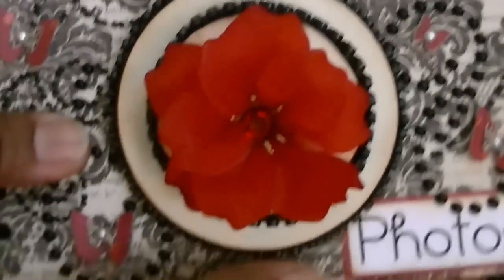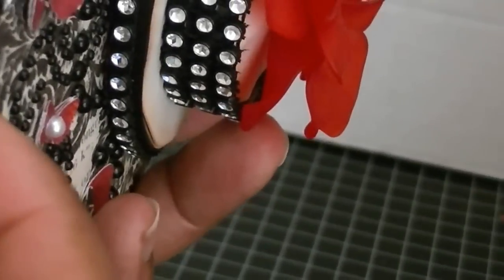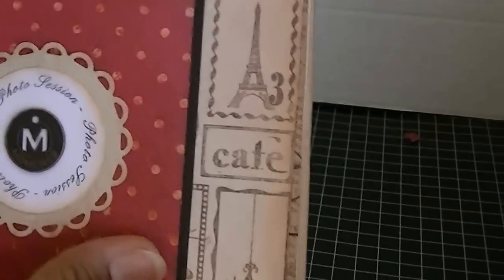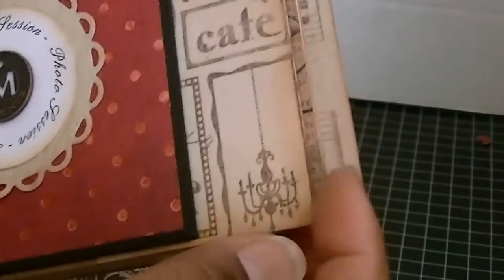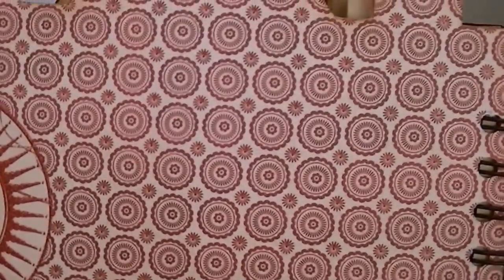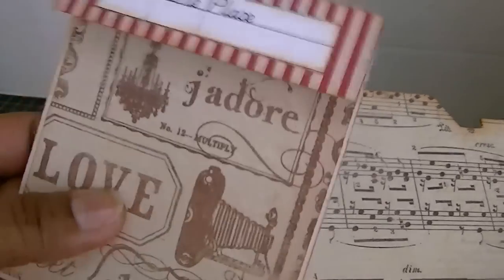Camera Mini Album - The Cutting Cafe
Please be sure to check out The Cutting Cafe blog for all of the projects done by the design team.  Regina will also be offering the projects used this week at a special price.

Sheryl